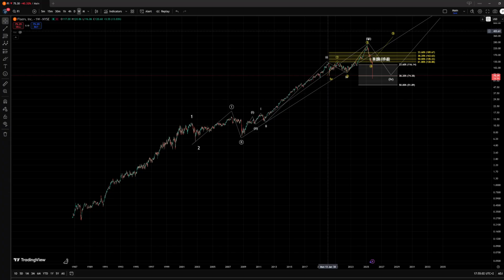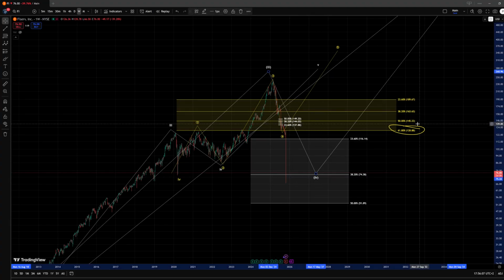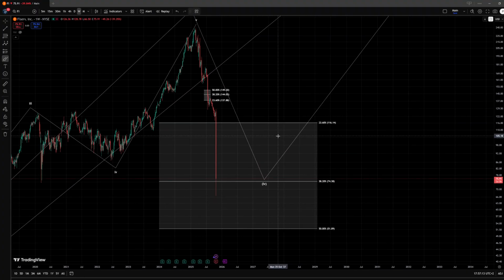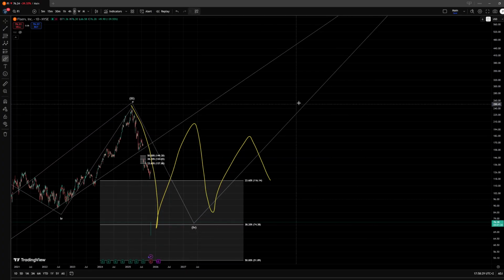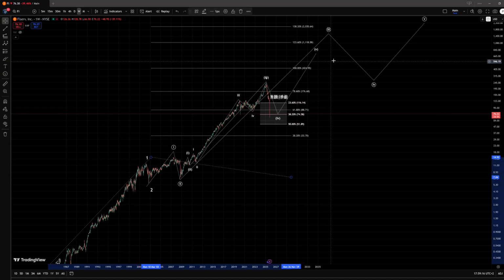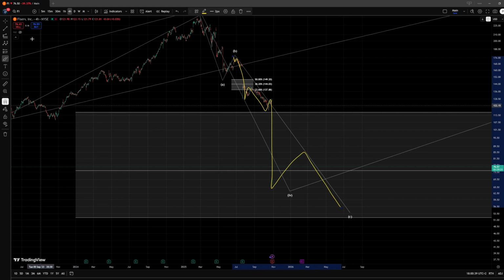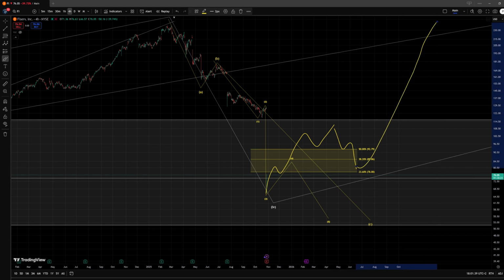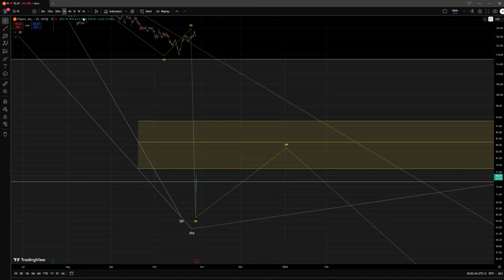Disaster Recovery Plan - Fiserv : FI Stock Analysis with Elliott Wave + Trade Setup